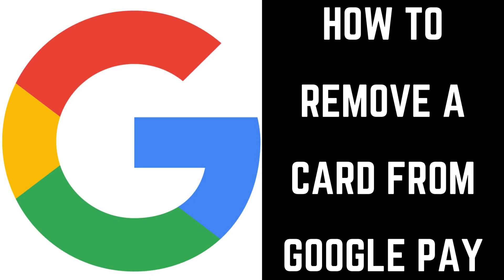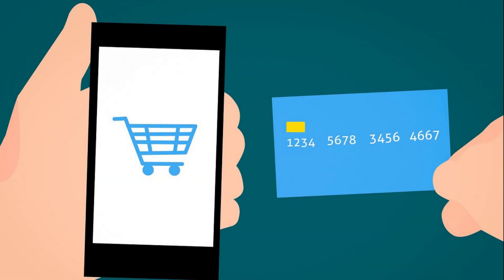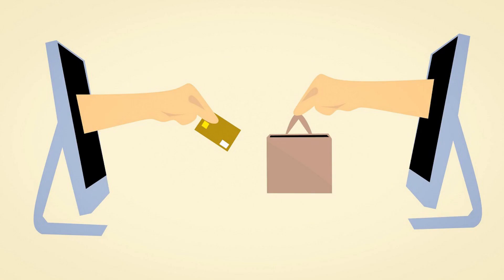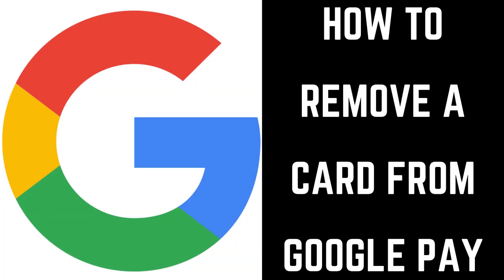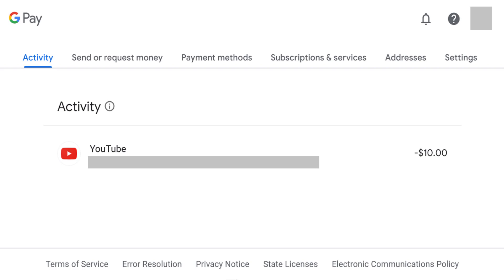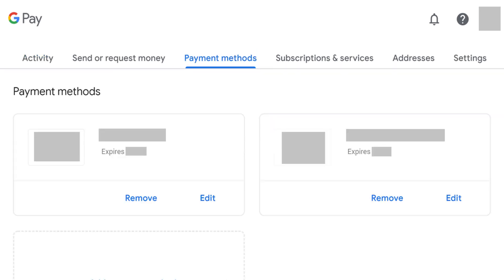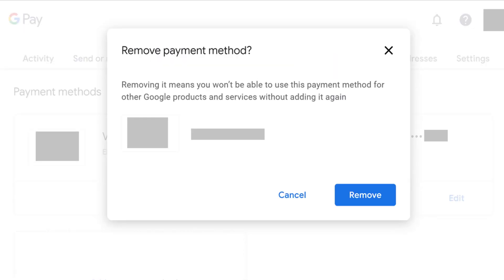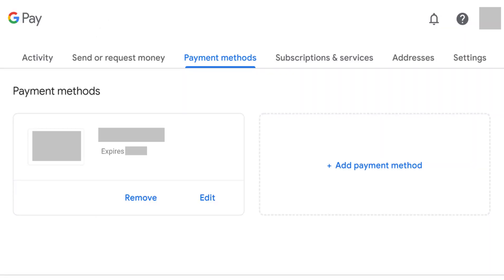How to Remove Card from Google Pay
In this video I'll show you how to remove a credit or debit card from Google Pay.

Timestamp:
Steps to Remove a Card from Google Pay: 0:29

Video Transcript:
Google Pay is a convenient way to pay for services, both online and in retail stores. It's important to routinely review the payment methods you have set up to use with Google Pay, and removing any that are either no longer active, or that you don't feel like you'll ever use with the service. In this video, I'll show you how to remove a credit or debit card from Google Pay.

Now let's walk through the steps to remove a card from Google Pay.

Step 1. Navigate to Pay.Google.com, and then log in to your Google account if prompted. You'll land on your Google Pay home screen.

Step 2. Click "Payment Methods" in the menu along the top of the screen. All of the payment methods you've set up with Google Pay will be displayed.

Step 3. Locate the credit or debit card you want to remove from Google pay, and then click "Remove." A message appears asking if you're sure you want to remove this payment method.

Step 4. Click "Remove." You'll return to the Payment Methods screen where that card will now be removed.